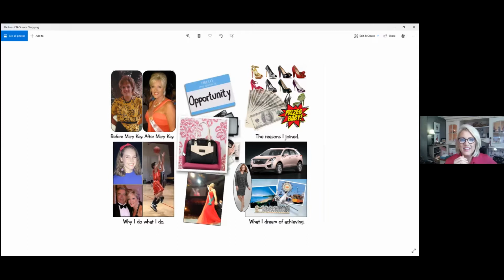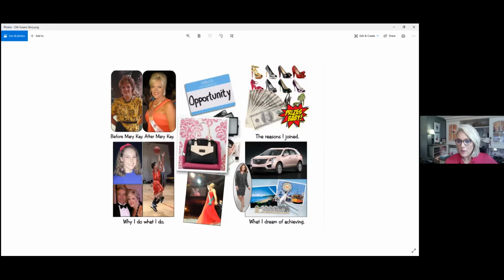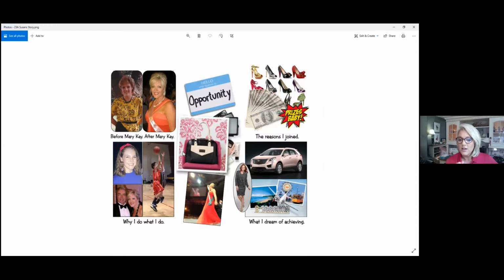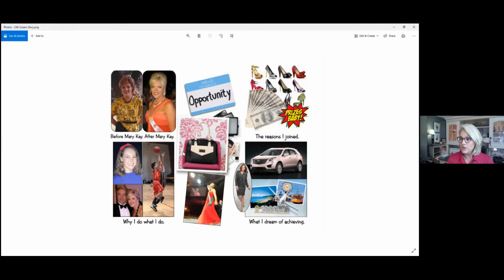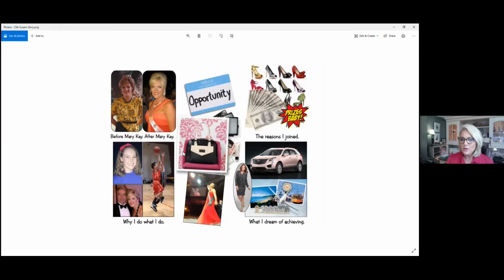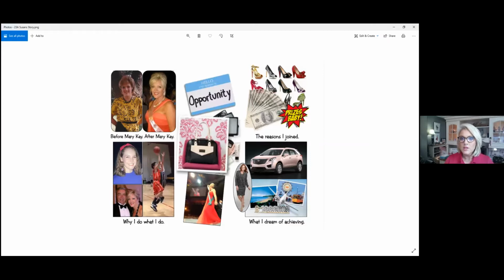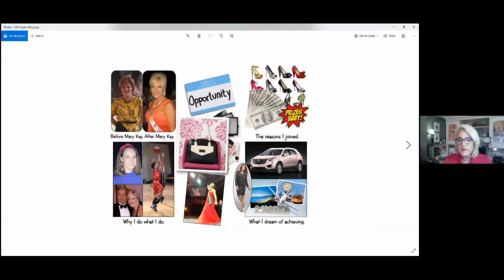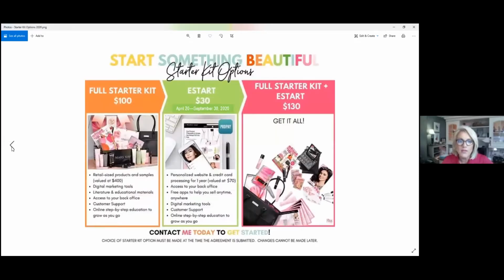sat beauty sesh primed